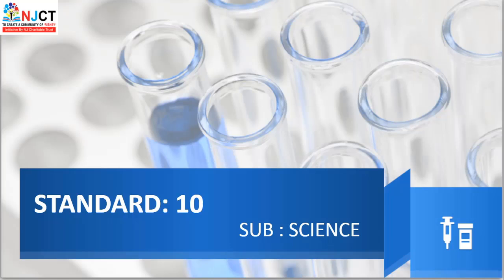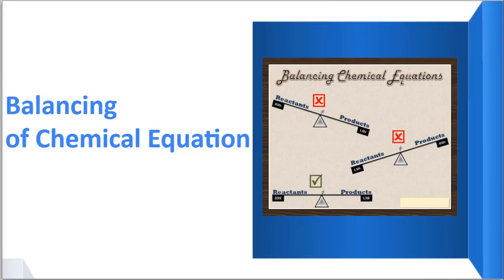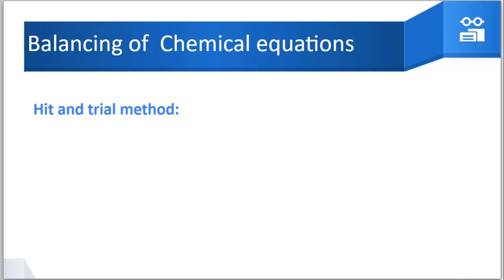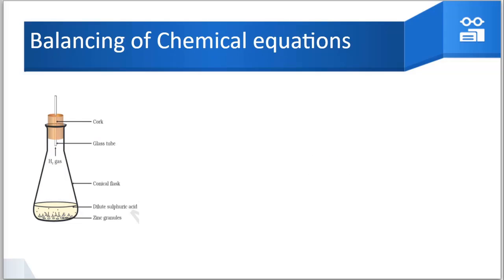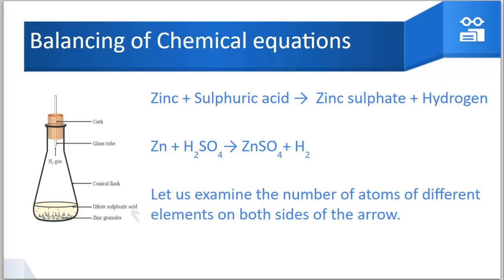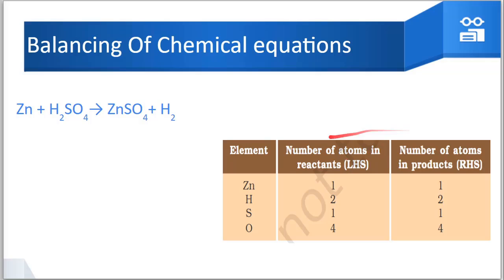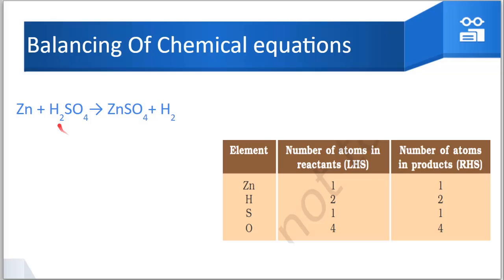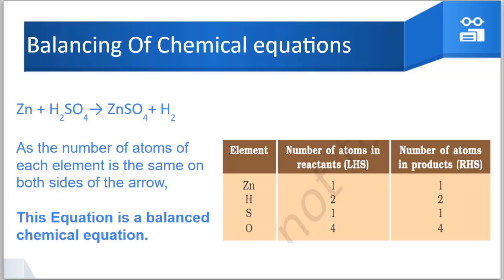Std.10 Science | Ch.1 Chemical Reactions and Equations | Video 6 Balancing of Chemical Equation-2